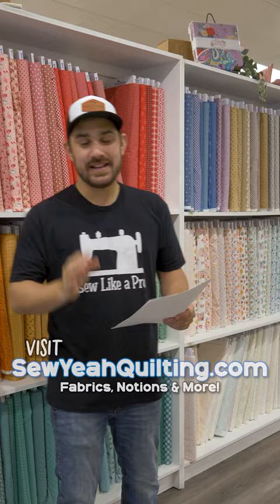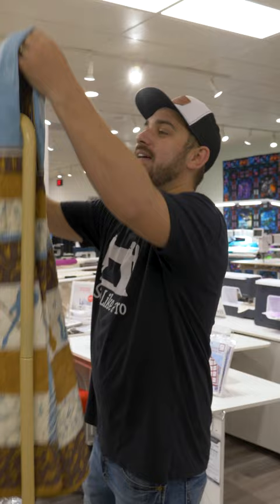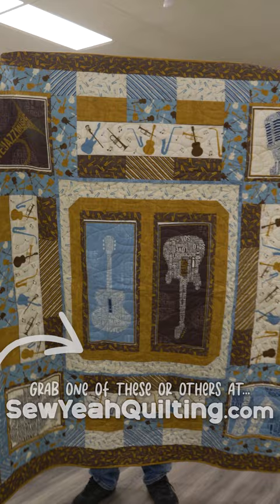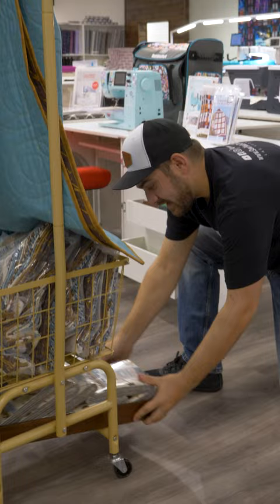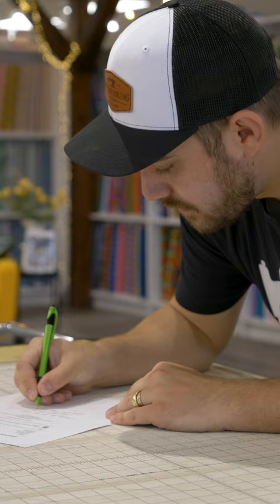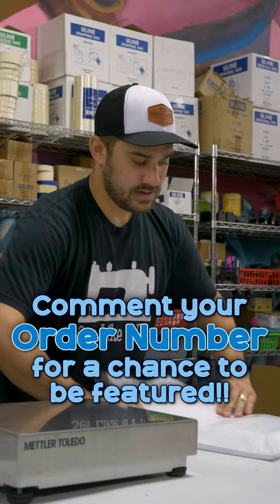FREE FABRIC for this Lucky Quilter...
Teancum is back again with FREE FABRIC for one lucky quilter... Thank you all you quilters for shopping with us!